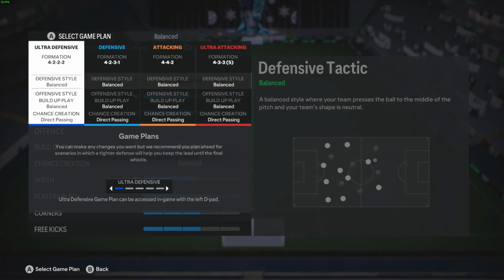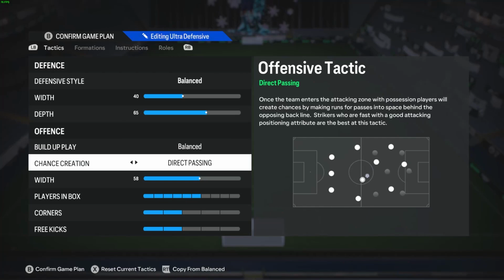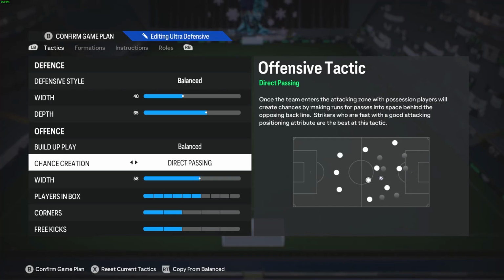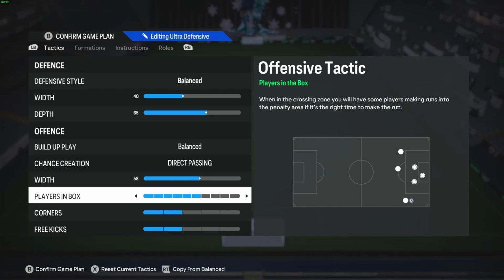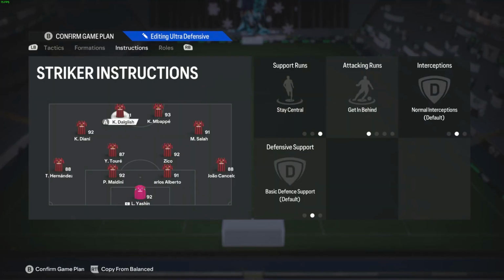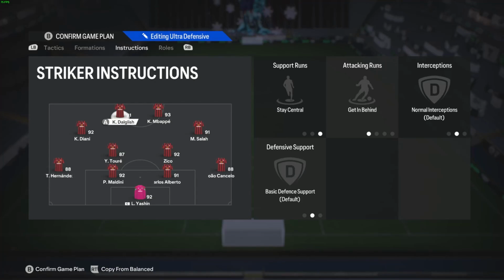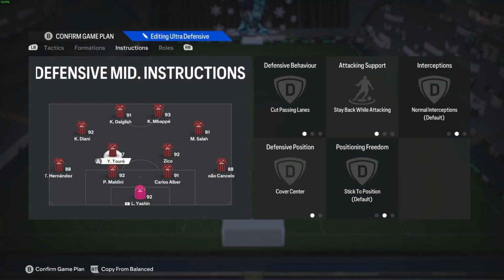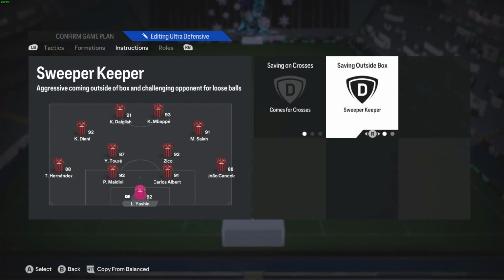This 4222 CARRIED ME TO 20-0! - 4-2-2-2 Instructions, Tactics and Tips for FC24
This 4-2-2-2 is very good for fluid counter attacking football while simotaneously serving as a great buildup formation specializing in generating unique runs which come to be due to the presence of two CAMs, specifically a LAM and RAM. These players in conjunction with two strikers that make lots of movement to stress the other team's defense can open up unique pockets of space consistently, making this formation unpredictable and frustrating to defend.